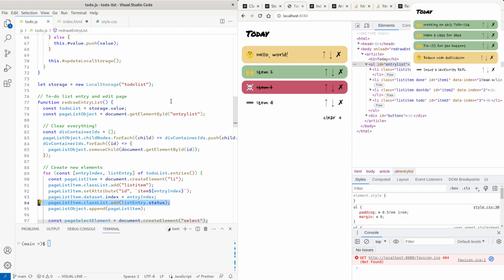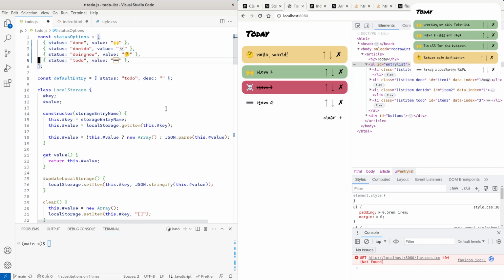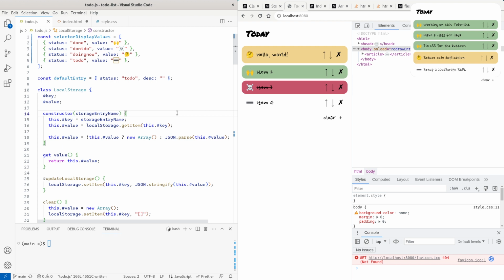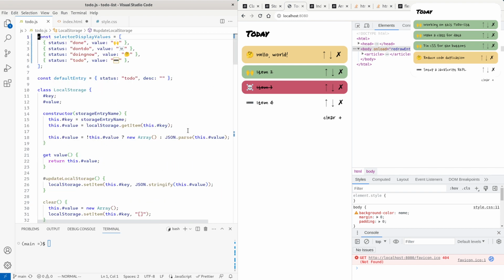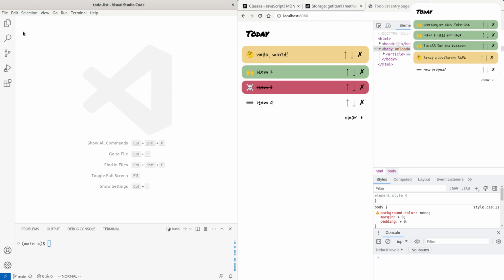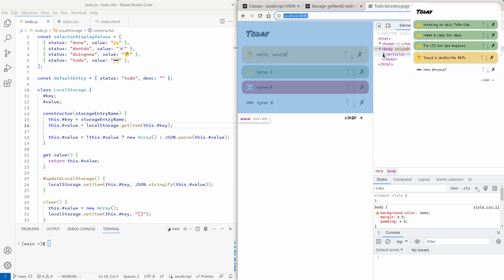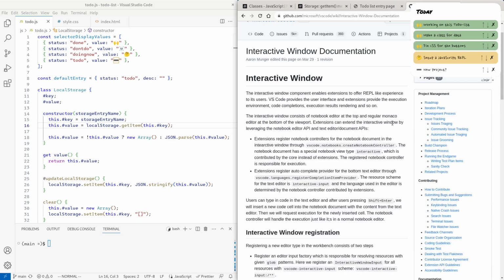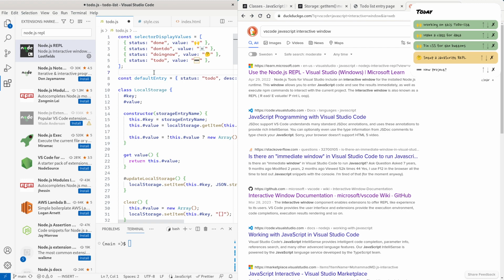If Coding Is So Bad, Why Don't Statistics Show It?